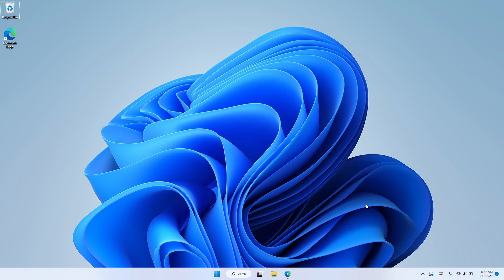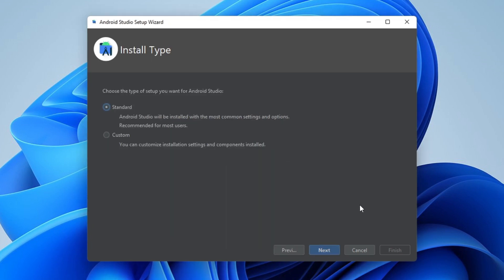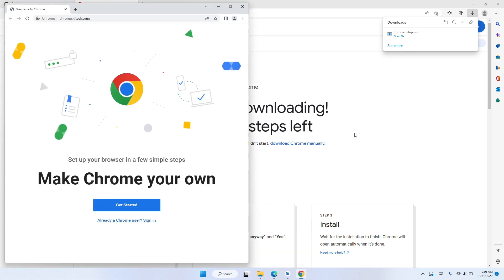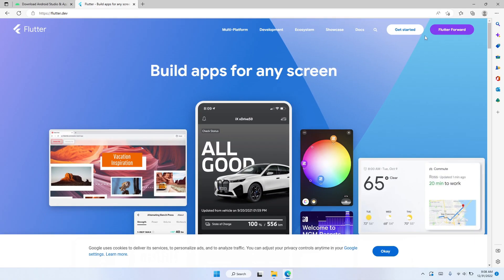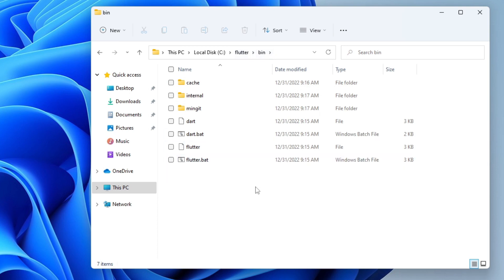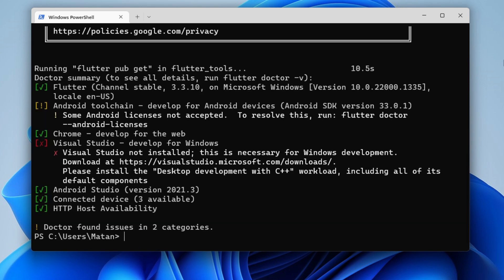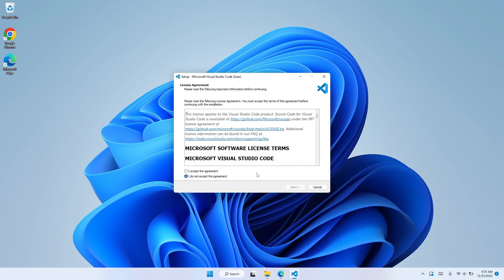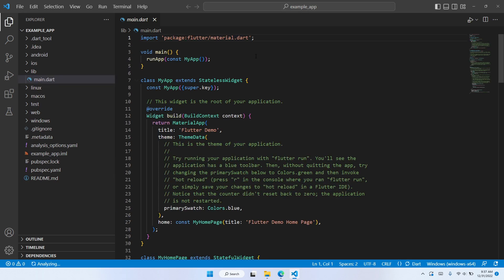How to install Flutter on Windows 11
0:00 - Android studio download and installation
1:17 - Android studio setup
2:30 - Installation of the Chrome browser
3:26 - Android SDK command line tools installation
4:10 - Make sure that an Android emulator is available
4:34 - Download the Flutter SDK
5:08 - Extracting and setting up the Flutter SDK
6:13 - Adding the Flutter SDK to Window's system path (environment variable)
7:11 - Running flutter doctor and accepting additional Android licenses
9:06 - Visual Studio Code installation
9:44 - Installing the Flutter extension for VSCode
10:08 - Creating a new Flutter project
11:14 - Running the example Flutter application on a web browser
11:57 - Running the example Flutter application on an Android emulator